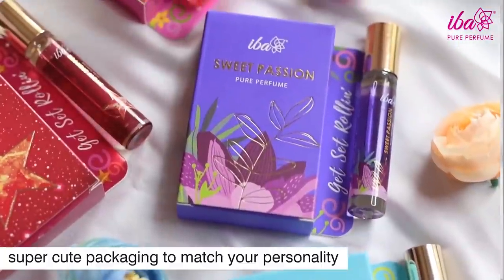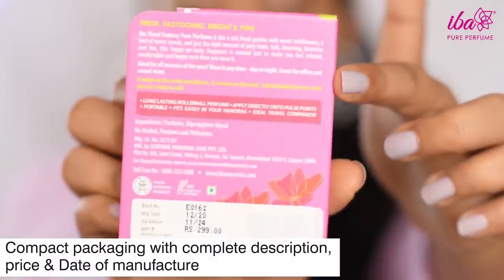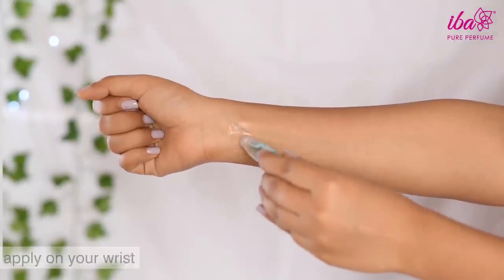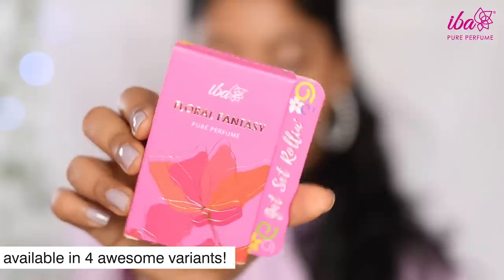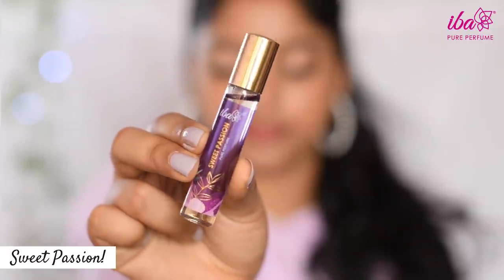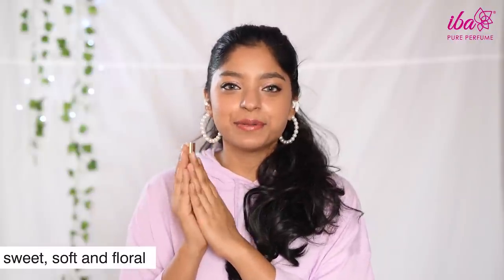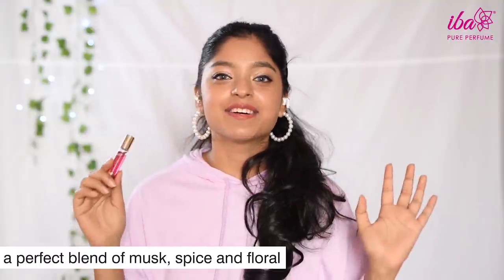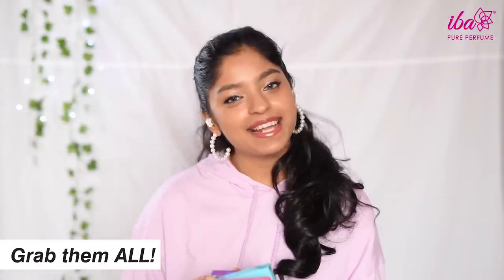Top 4 Pure Perfumes in India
Every fragrance is a mood that you would wanna be in! Pick yours now!!

Available in 4 variants :
💜Sweet Passion
❤️Show Stopper
💖Floral Fantasy
💙Rain Drops

Net Volume : 10ml
MRP : Rs. 299 each

✅ Alcohol free
✅ Halal Certified

Sign up & Get 1 Free Lipstick on your first order

Welcome to the Official YouTube Channel for Iba Cosmetics.